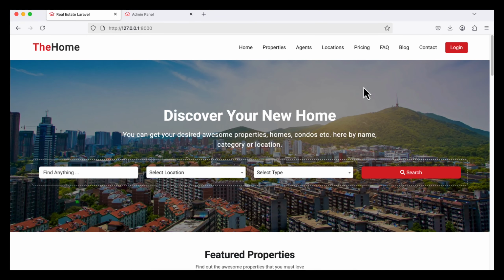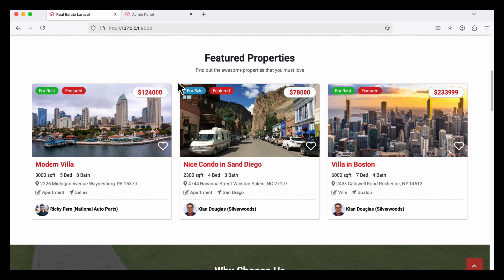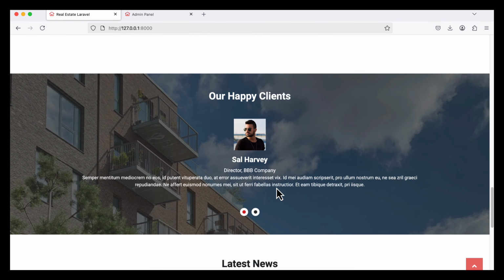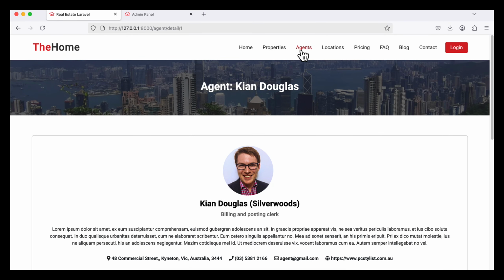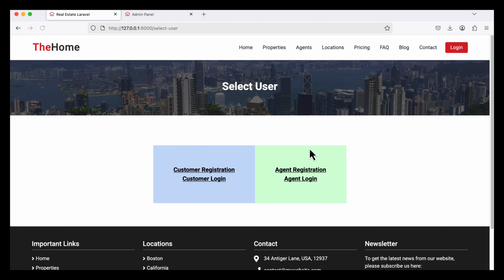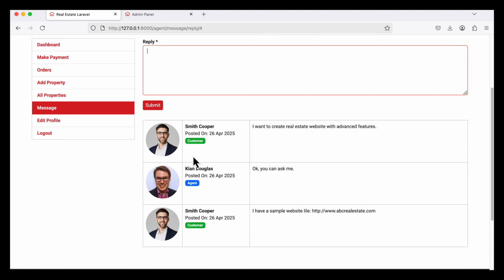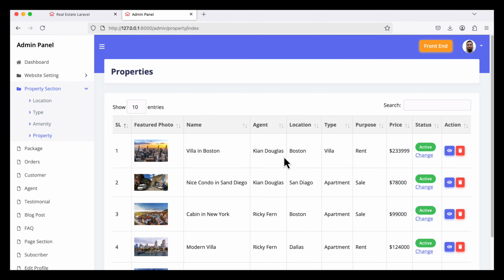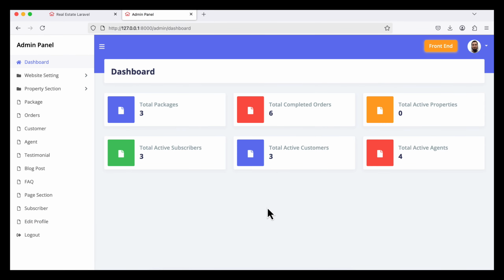Laravel 12 - Making a Complete Real Estate Management System || Full Project || Course Intro